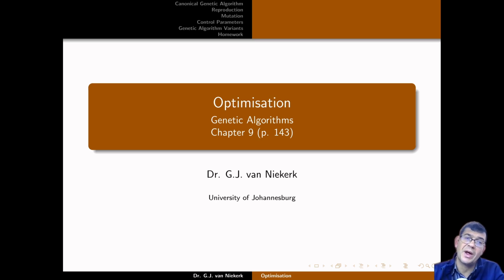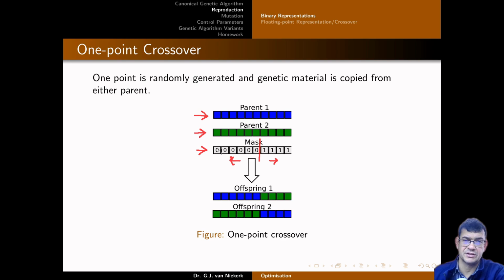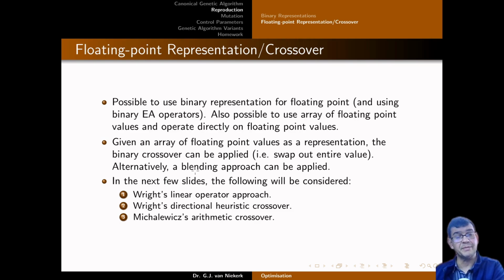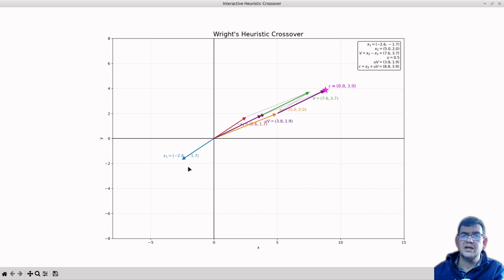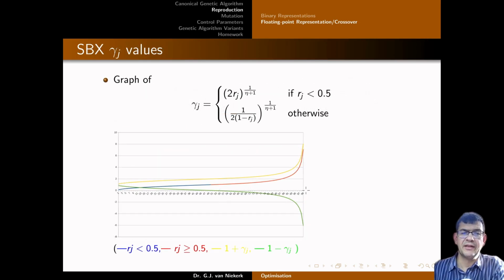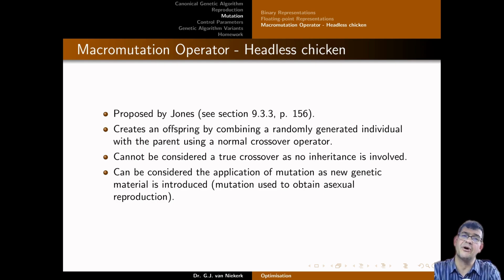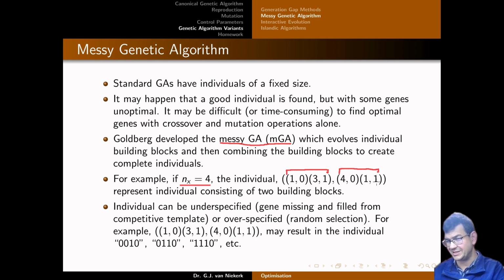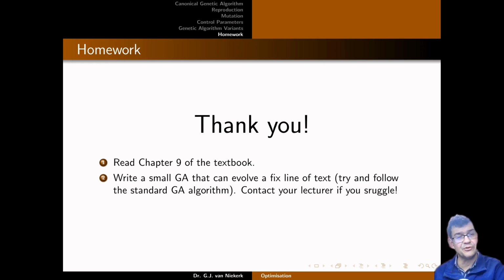Lecture 2: Genetic Algorithms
Welcome to Lecture 2 of our Optimisation series! In this lecture, we explore Genetic Algorithms (GAs) -- one of the first and most popular Evolutionary Computation implementations, pioneered by J.H. Holland.  We dive deeply into reproduction strategies, exploring detailed crossover and mutation operators across both binary and floating-point representations, alongside advanced architectural variants like steady-state, messy, and islandic algorithms.

The Canonical Genetic Algorithm (CGA)
Reproduction Categories (Asexual, Sexual, Multi-recombination)
Binary Representations & Crossover Masks
Floating-Point Crossover
Mutation Strategies (Uniform, Inorder, Gaussian, and Headless Chicken)
Control Parameters (Crossover and Mutation Rates)
Generation Gap Methods (SSGA vs. GGA)
Messy Genetic Algorithms (mGA)
Interactive Evolution  Islandic Algorithms & Parallel Implementations

📚 Course Information

Course: Optimisation
Lecturer: Dr. G.J. van Niekerk
Institution: University of Johannesburg
Leave any questions or comments down below.